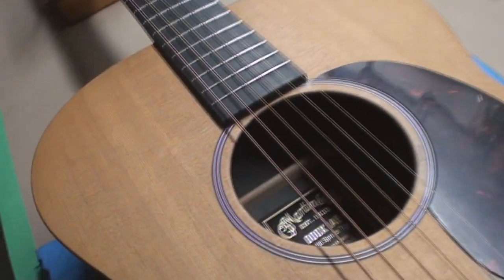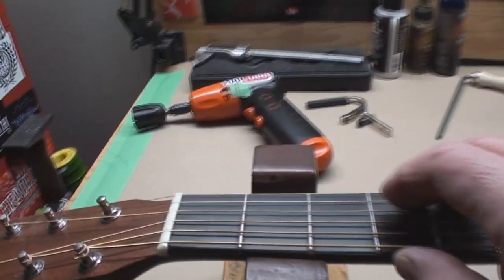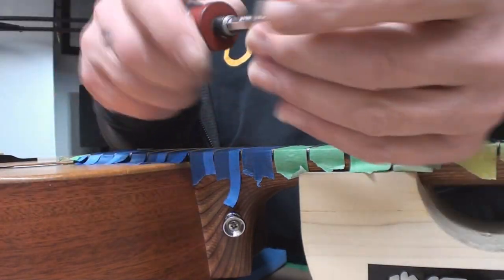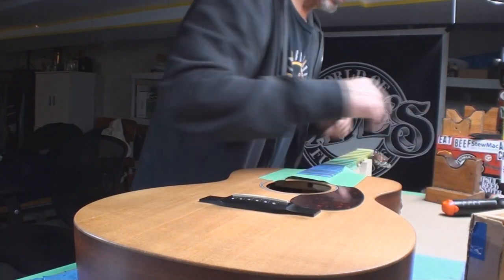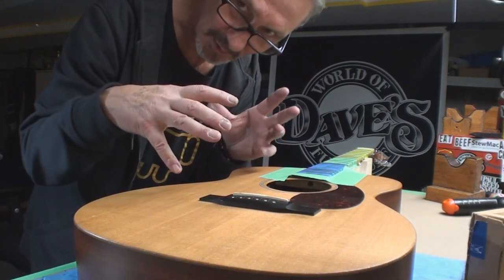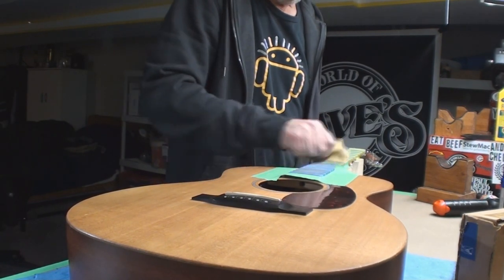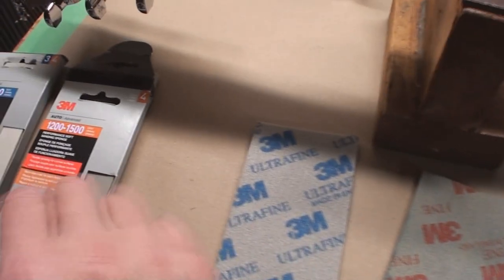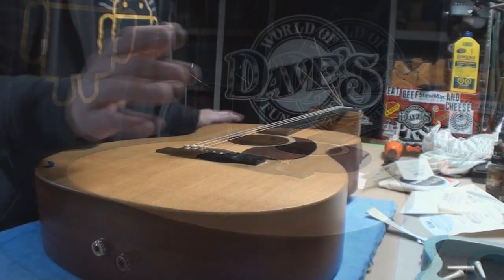Martin Acoustic Guitar Gets Some Love